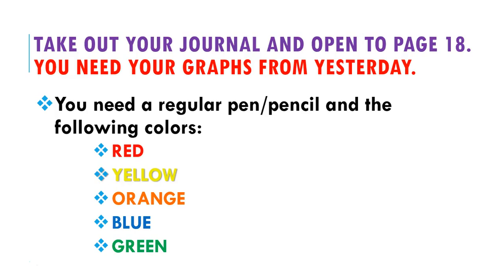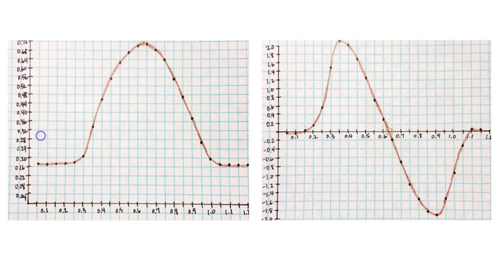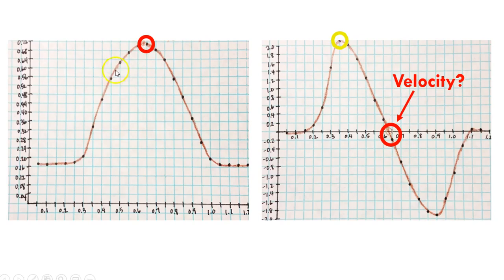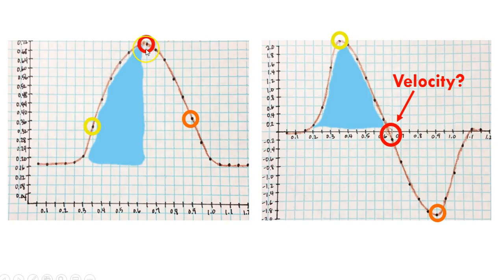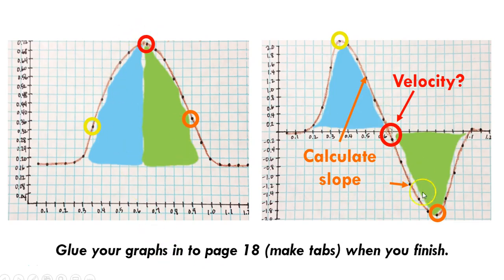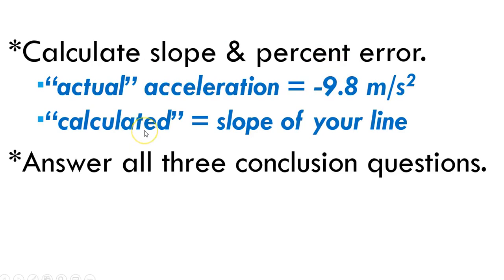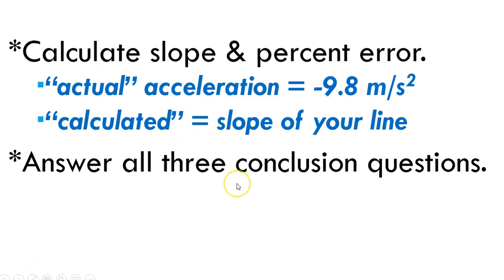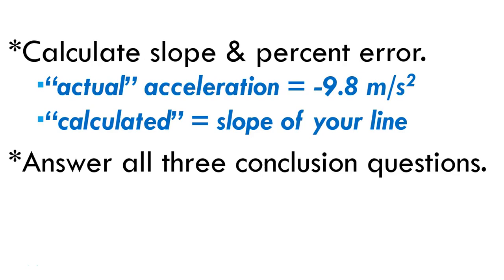Ball Toss Lab Conclusions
How to color code your ball-toss lab velocity/time graph